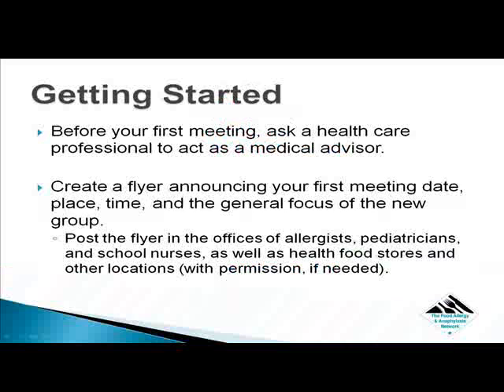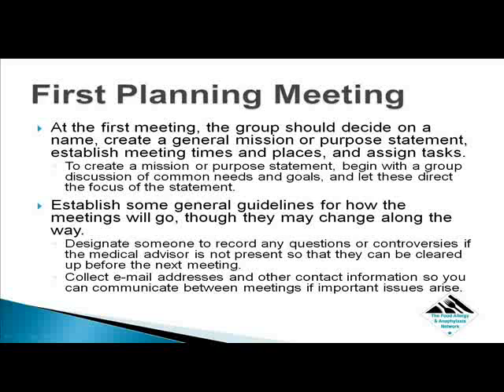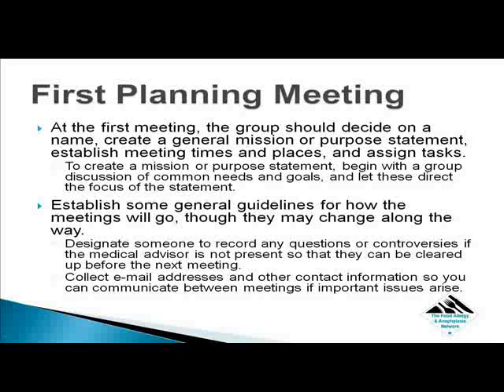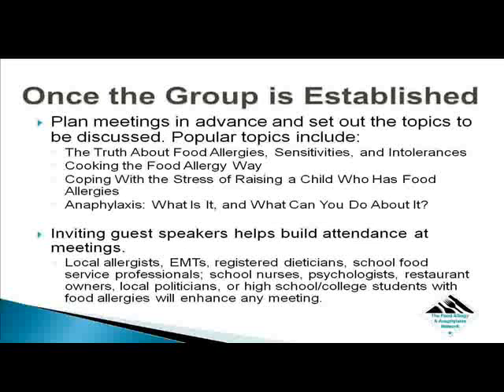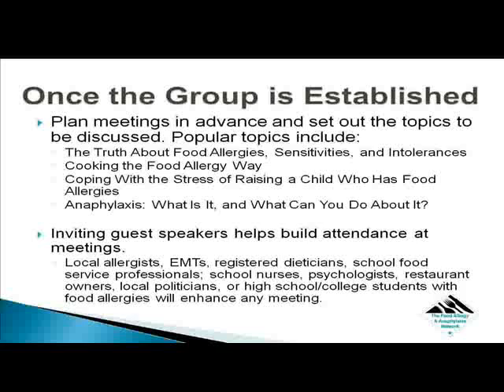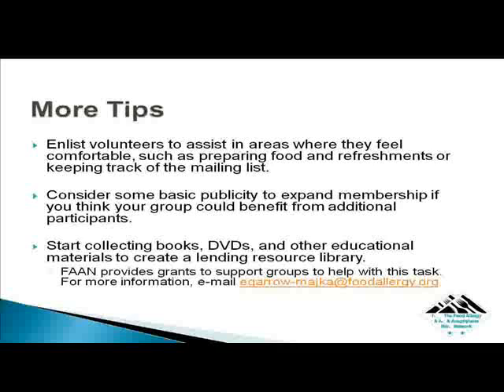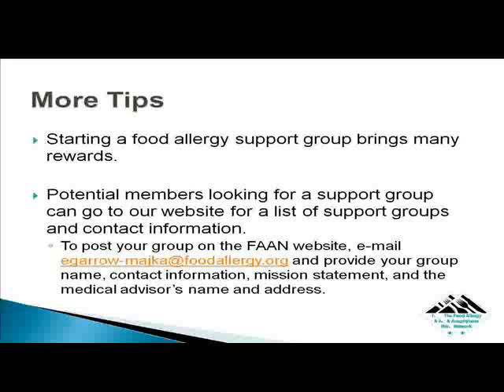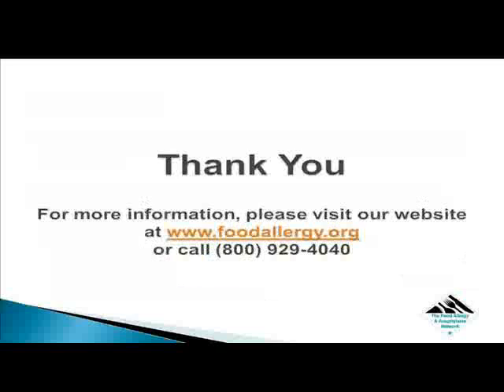How to Start a Support Group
Eleanor Garrow, Vice President of Education and Outreach for FAAN, talks about how to start a food allergy support group.